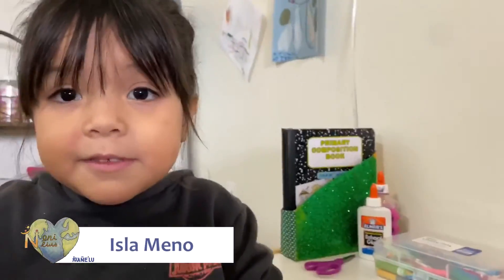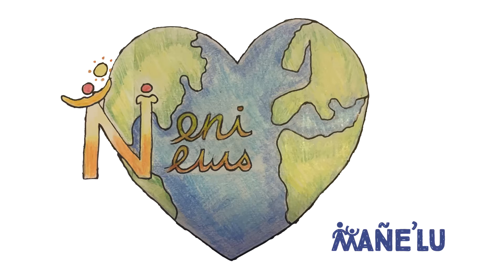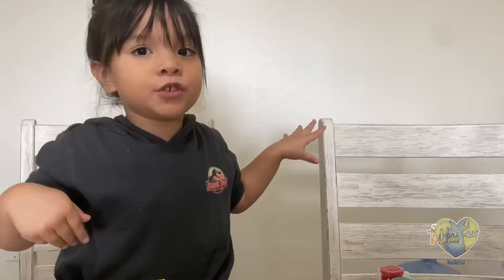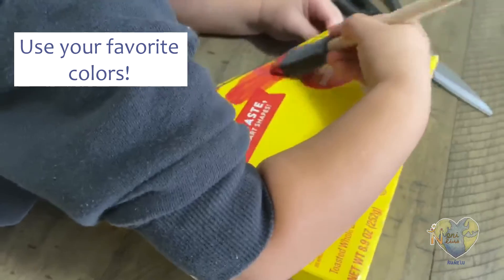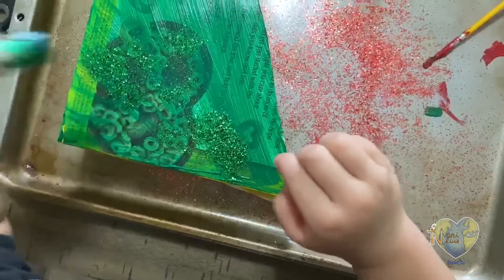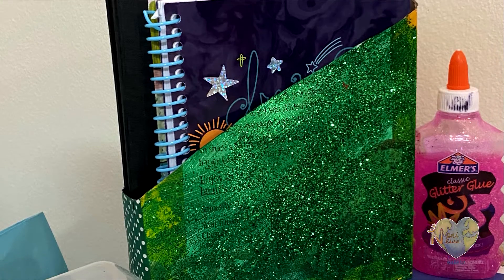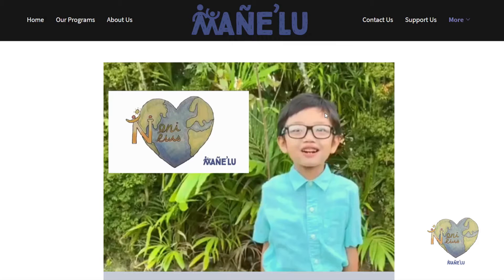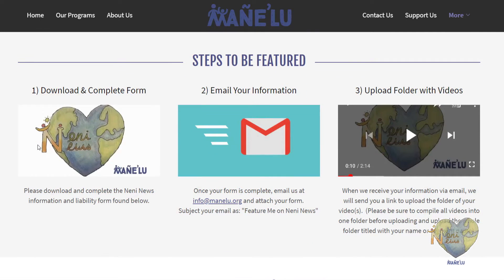Neni News Episode 22: How to Make an Organizer out of a Cereal Box with Isla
Isla Meno shares with us how she gets creative with a cereal box, making it into an organizer where she keeps her notebooks and books neatly put away. Make your school desk clean and organized with a home made organizer today!

Neni News is news for kids. We share with them what is happening in our island of Guam and what other kids are doing at home to stay healthy, happy and safe!

If you want your "neni" (child) featured on Neni News, visit our and click on "Neni News". There, you will find all the steps you need to take to have your child featured.